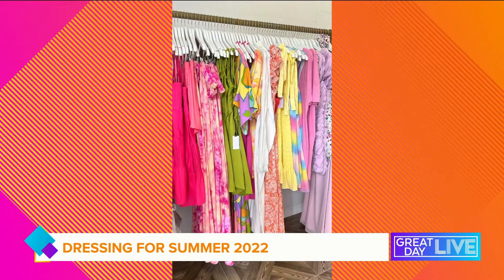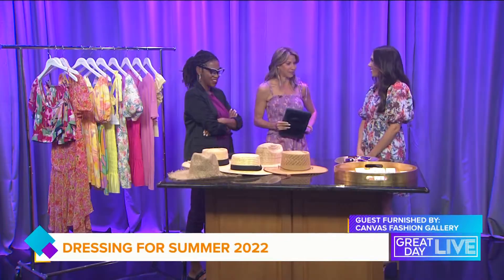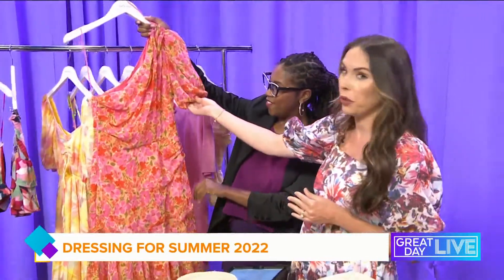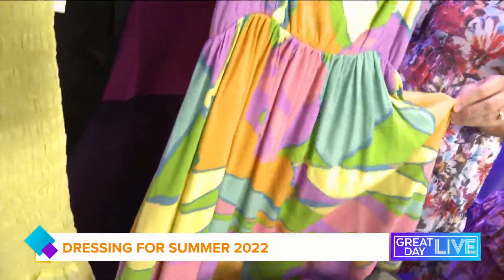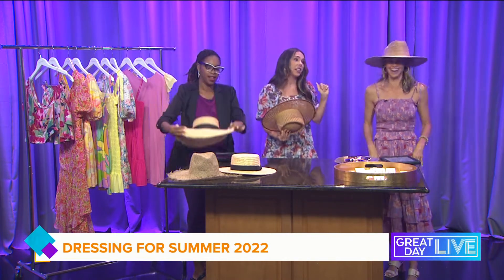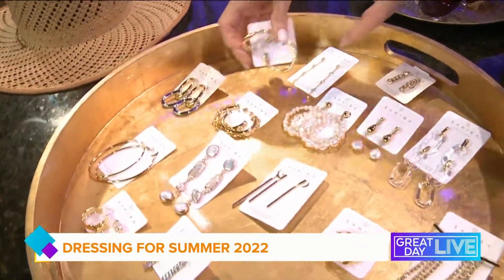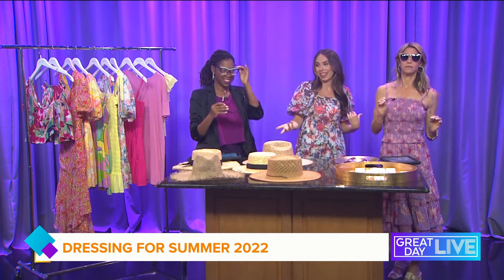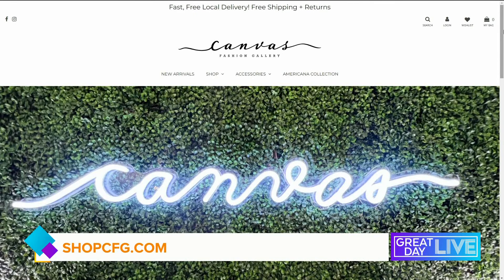Dressing for Summer 2022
Shelby Pletcher from Canvas Fashion Gallery shows us what customers are loving for Summer 2022.